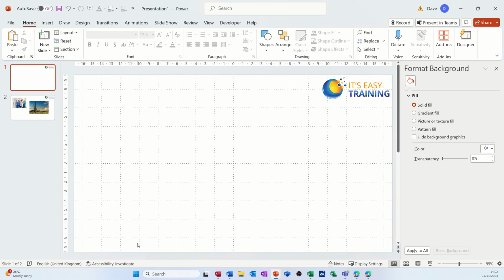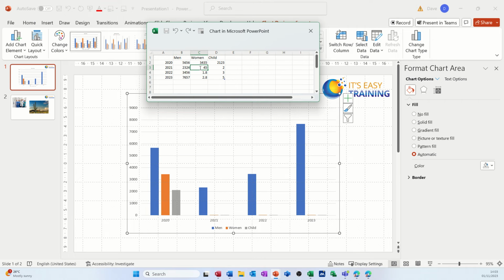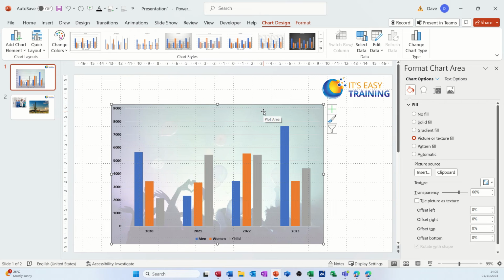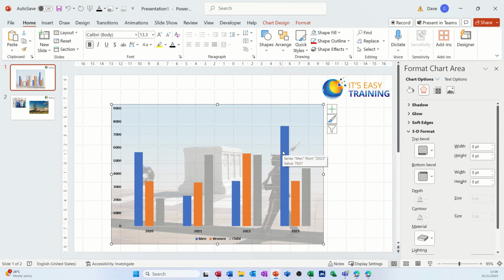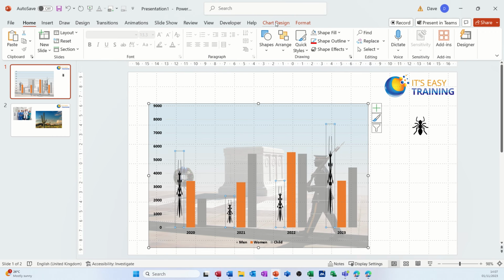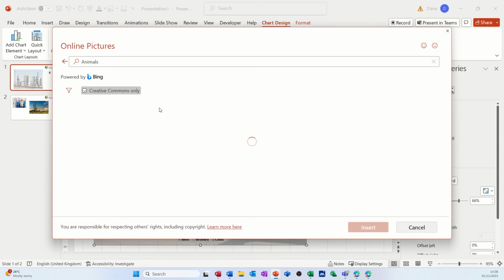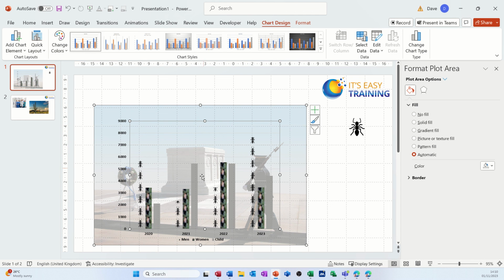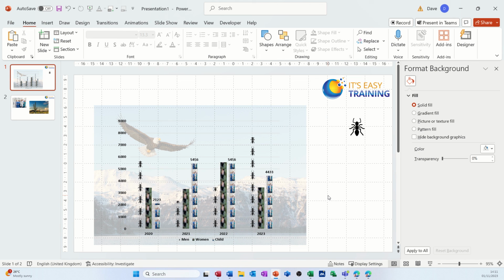Add an image and scale it in a Microsoft PowerPoint chart.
To add an image into the background of a chart in PowerPoint, you need to follow these steps:

1. Select the chart that you want to modify. You can do this by clicking on it or using the arrow keys to navigate to it.
2. Go to the Format tab under Chart Tools on the ribbon. This tab contains options for customizing the appearance of your chart.
3. Click on the Fill button in the Shape Styles group. This will open a drop-down menu with different fill options for your chart area.
4. Choose Picture or Texture Fill from the menu. This will allow you to insert an image from your computer, online sources, or predefined textures as the background of your chart.
5. Click on the File button under Insert from and browse to the location of the image that you want to use. Alternatively, you can click on the Online button to search for images on Bing or other online sources, or click on the Clipboard button to use an image that you have copied previously.
6. Adjust the transparency, offset, scale, and alignment of your image using the sliders and buttons under Picture Options. You can also apply artistic effects, color corrections, and compressions to your image using the buttons under Adjust.
7. Click on the Close button when you are done. Your chart will now have an image as its background.

You can also add an image into the background of a slide or a text box using similar steps. However, you need to go to the Design tab under Slide Tools or Drawing Tools instead of the Format tab under Chart Tools. Add an image and scale it in a Microsoft PowerPoint chart.. Microsoft PowerPoint tutorial.